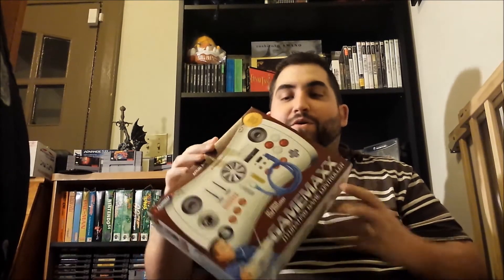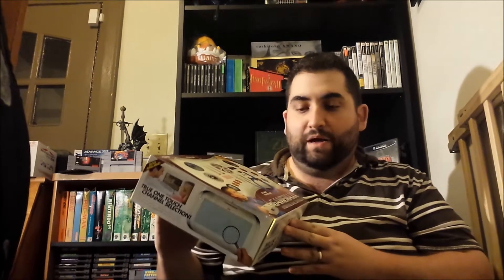Gamermaxx Hydrating Game Controller Unboxing and review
This is the Review and Unboxing video for the Gamermaxx Hydrating Game Controller.

Also if you dont wanna wait for the video and wanna see some of my pickups ahead of time please check out my Facebook page: